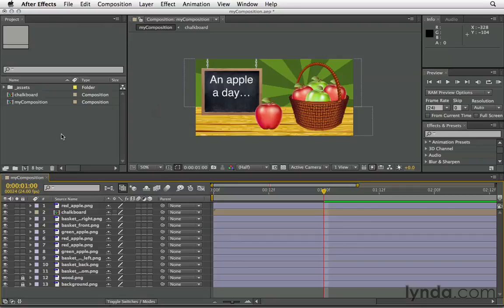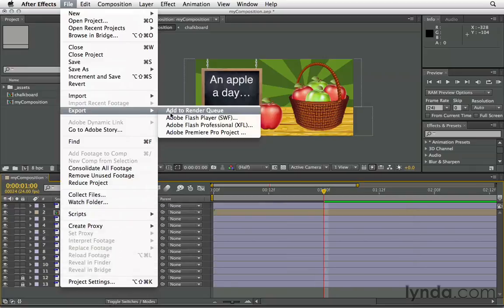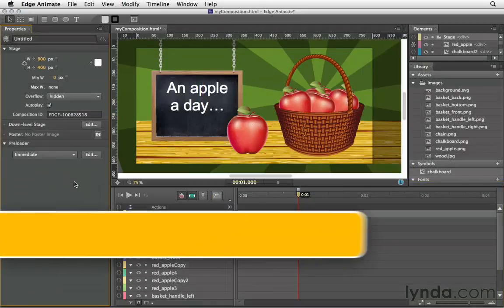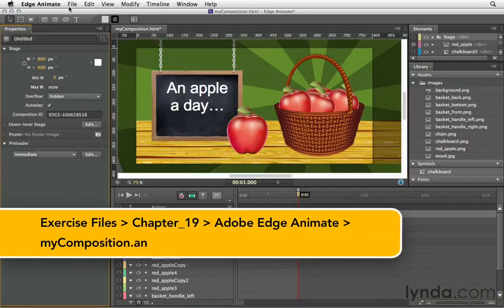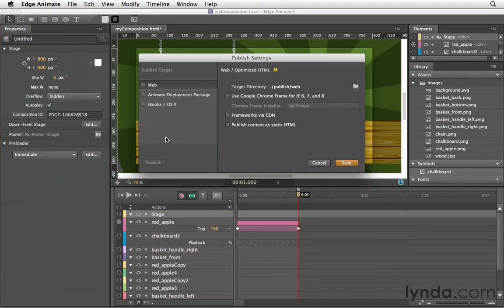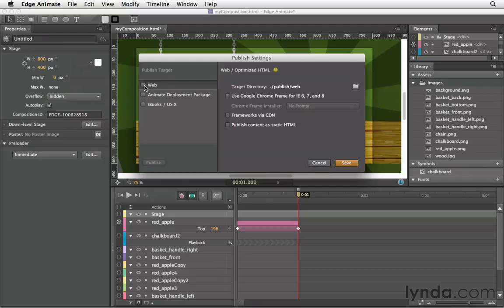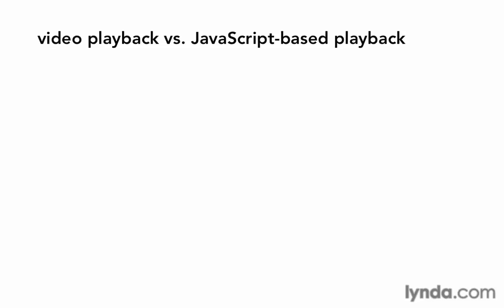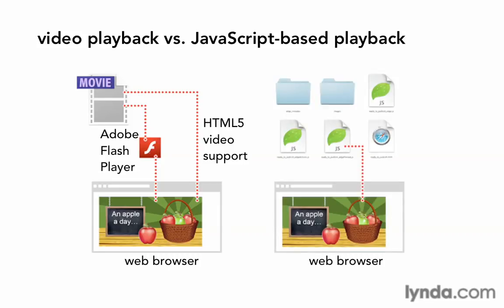Edge Animate Essential Training #097 publishing2